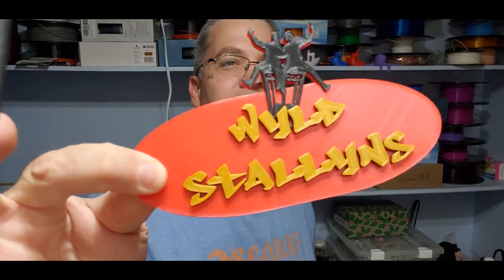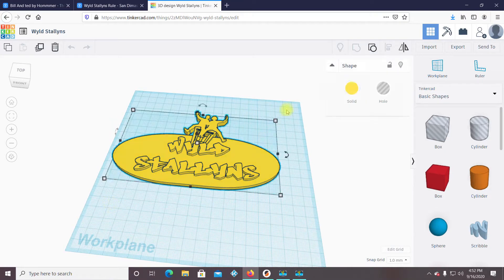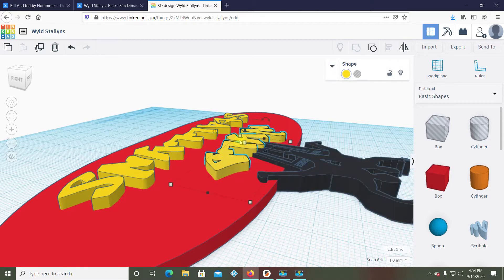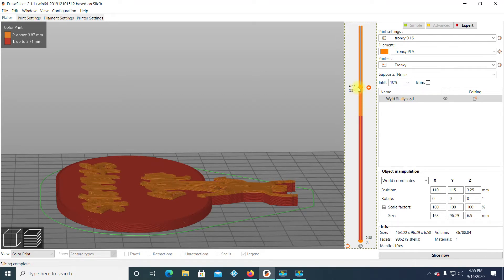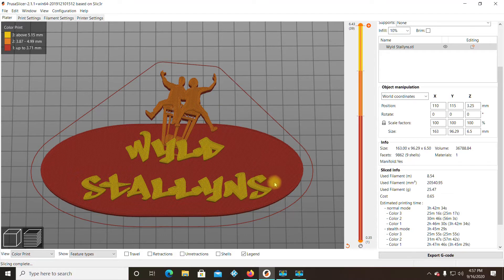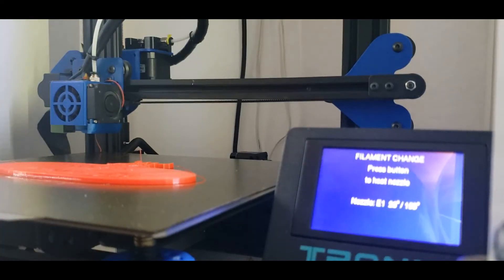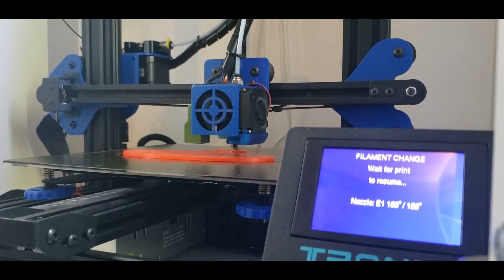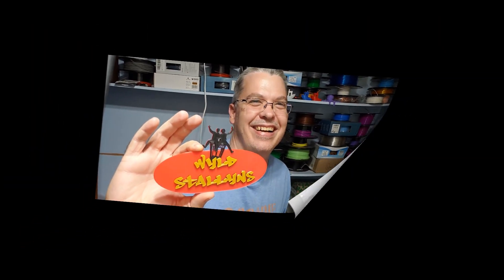How to Multi Color Print with Tronxy Xy-2Pro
Join me n this excellent adventure as I show how to do filament changes on a print with my Tronxy XY2 Pro.
My Preferred Slicer:
Prusa Slicer
My Printers:
Elegoo Mars
Prusa Mk3S MMU2S
AnyCubic Chiron